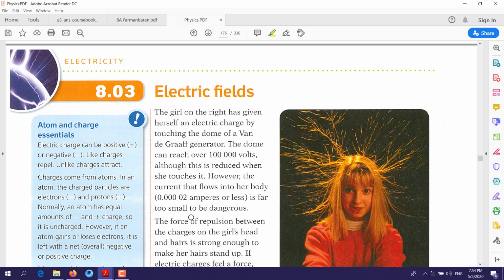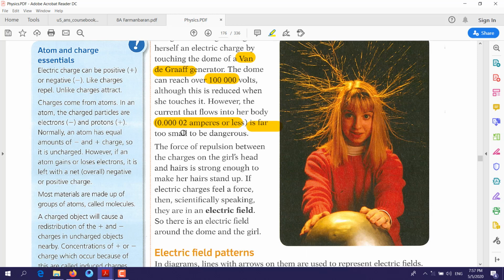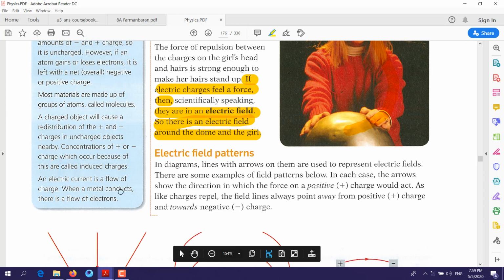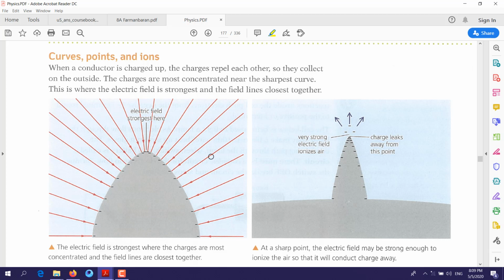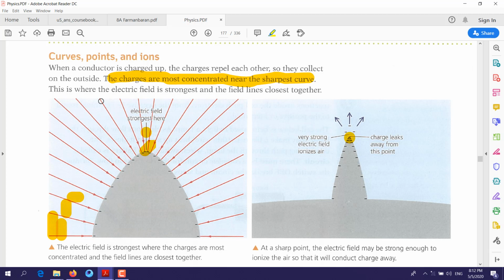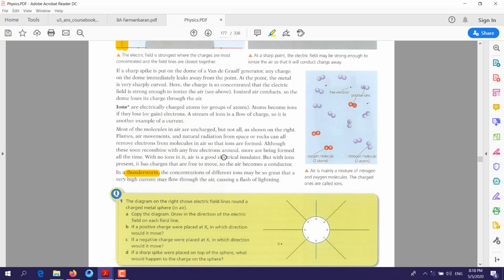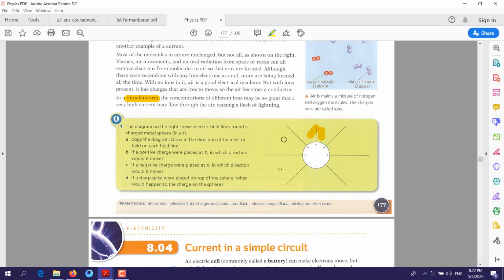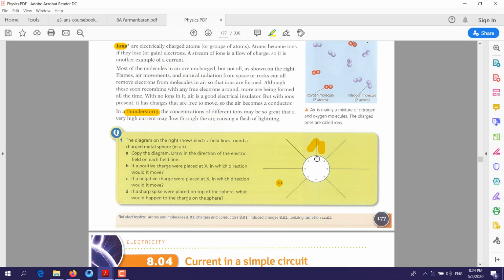8.3 Electric fields.Physics, grade 10. IGCSE